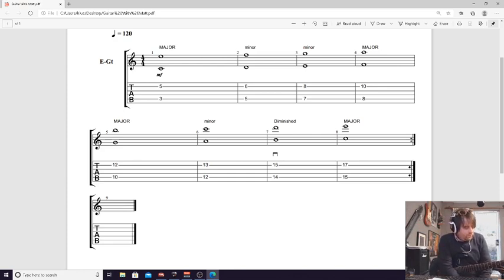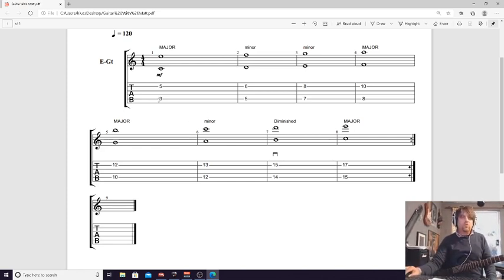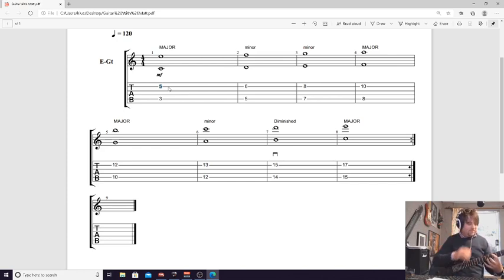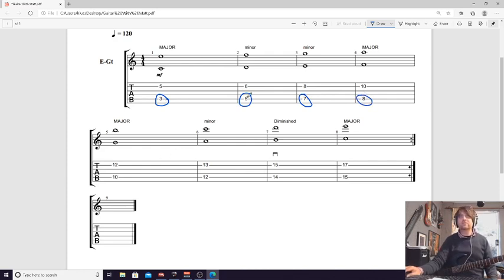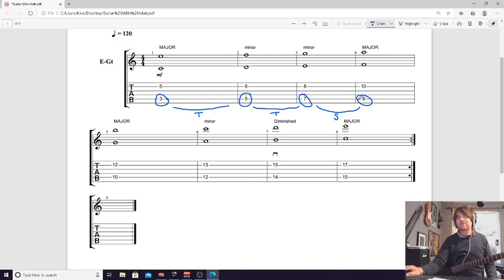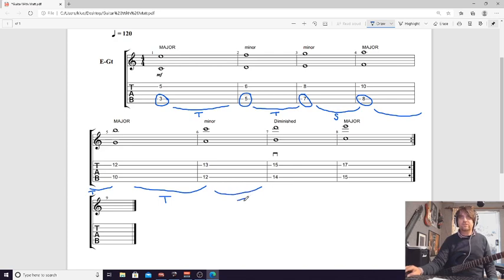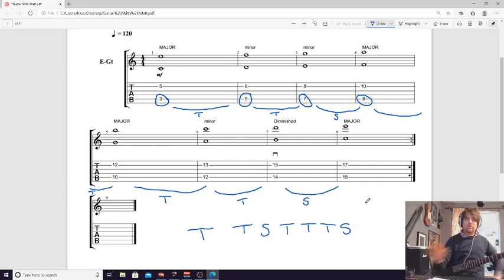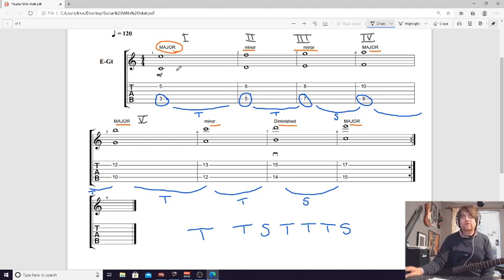Composing with atmospheric chords on the guitar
Abbreviated atmospheric chords. The major scale on the guitar.